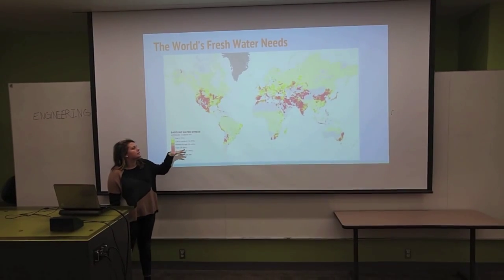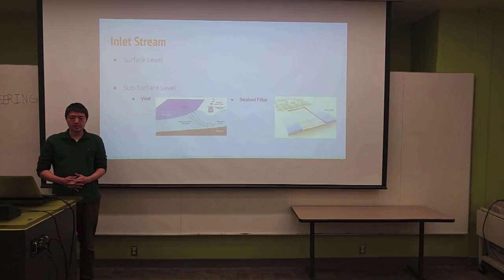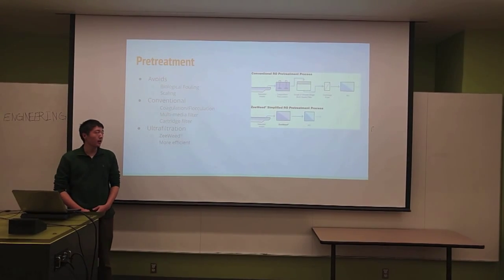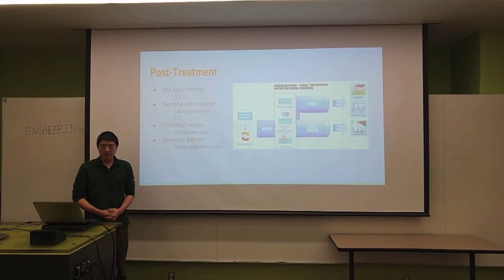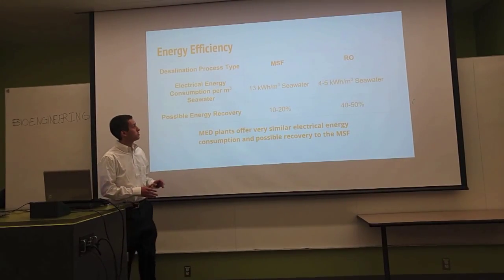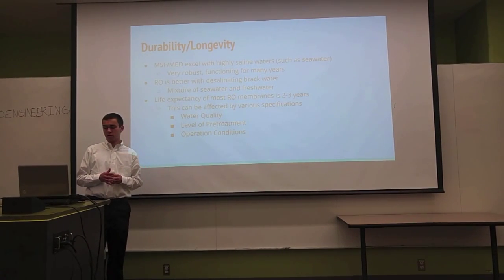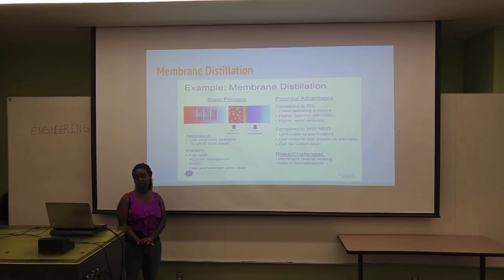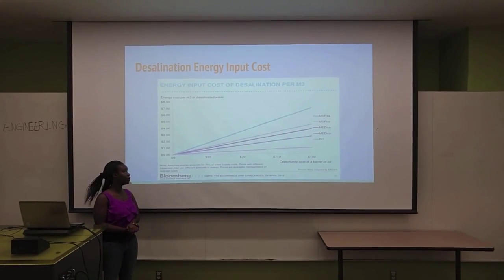Desalination of Seawater: Reverse Osmosis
Design Project ChE 0100